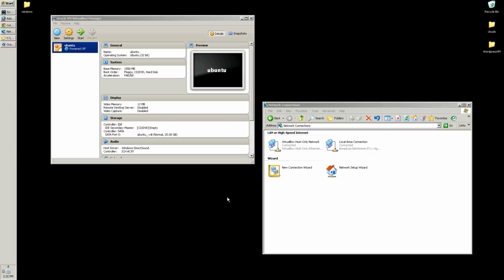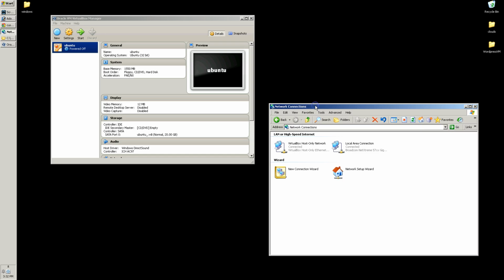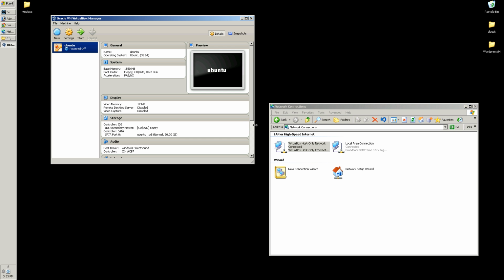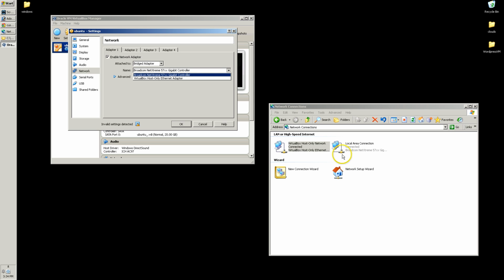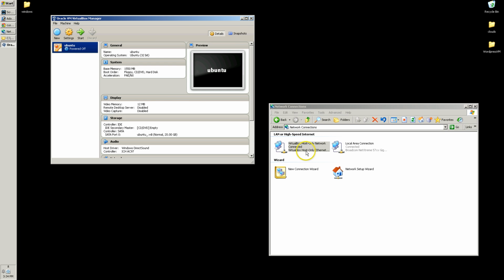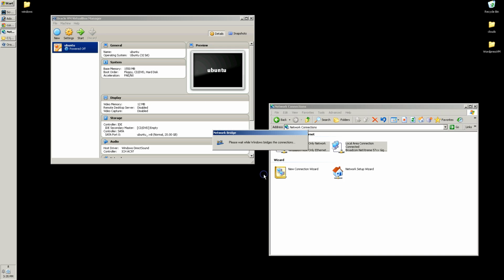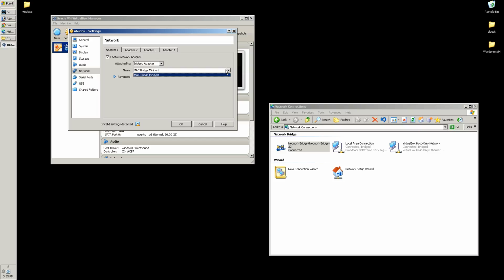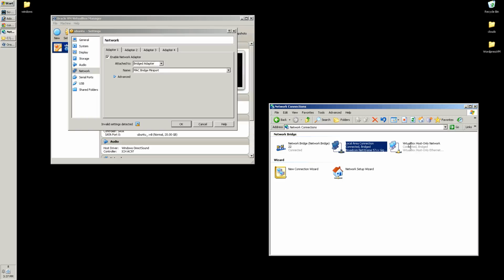bridging virtualbox connection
Hey Guys! This is the second video in our series on building a client side only Wordpress application. In this step we go through the process of bridging a connection for a Virtualbox virtual server. This step can be a little tricky but we walk you through the process step by step.